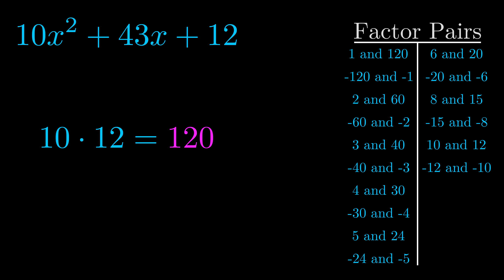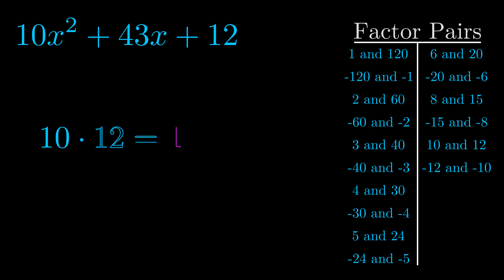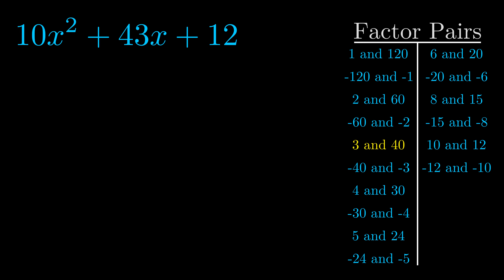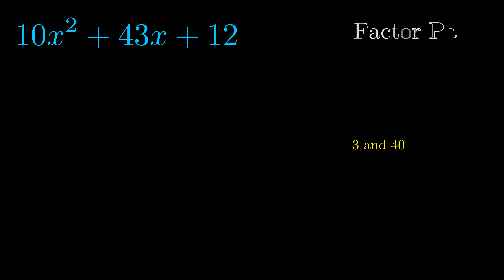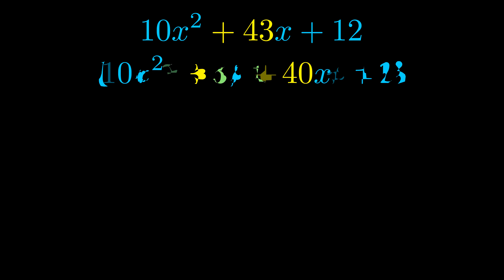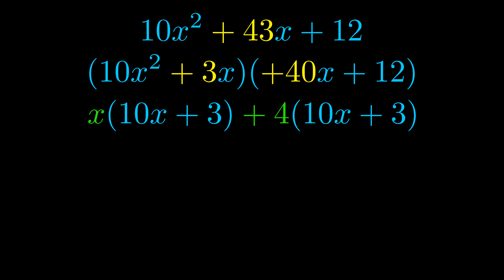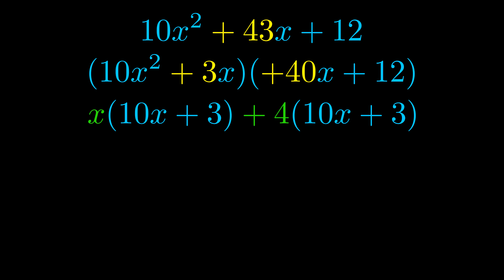Factor 10x^2 + 43x + 12